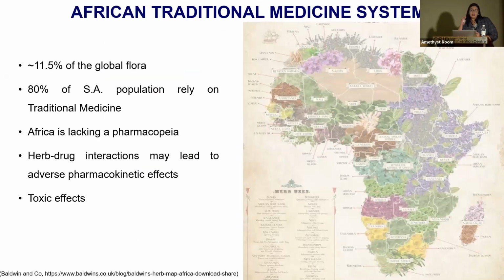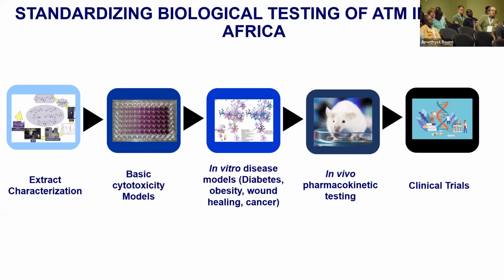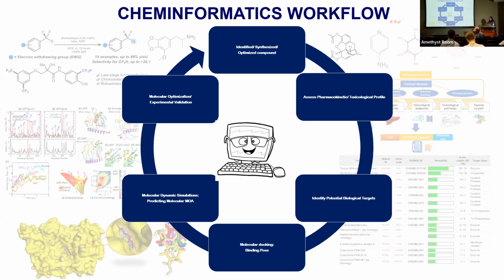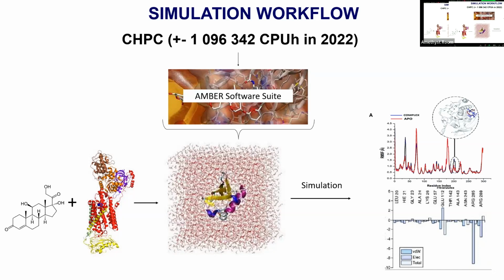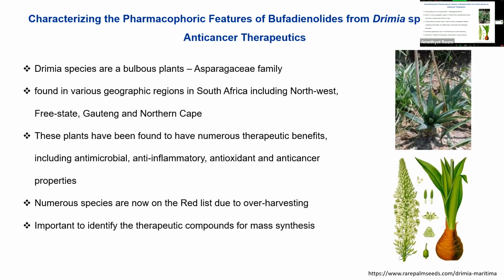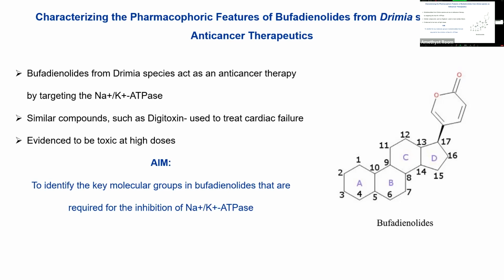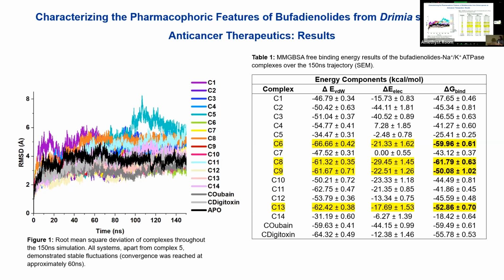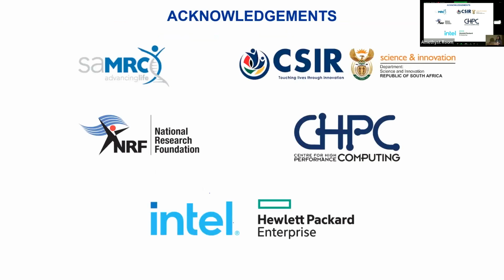30 Nov Amethyst 13h45 Pritika Ramharack The use of Cheminformatics in understanding the molecula